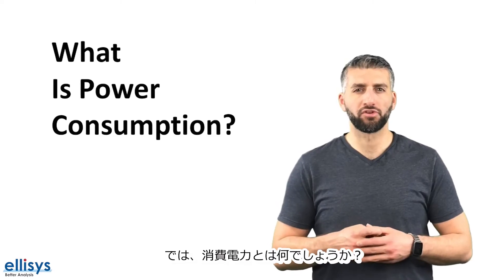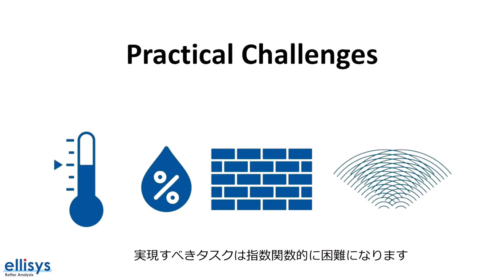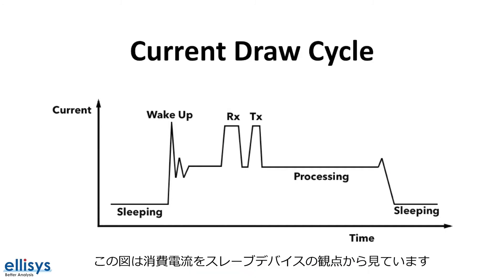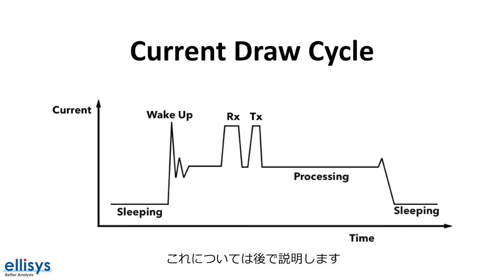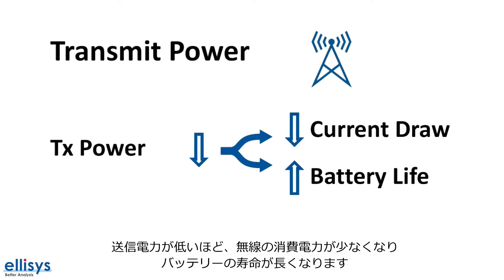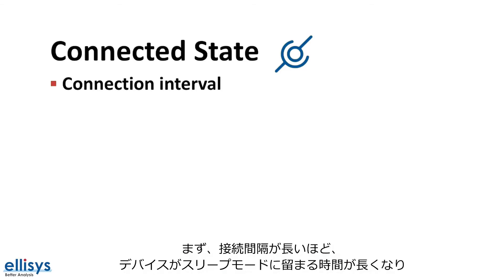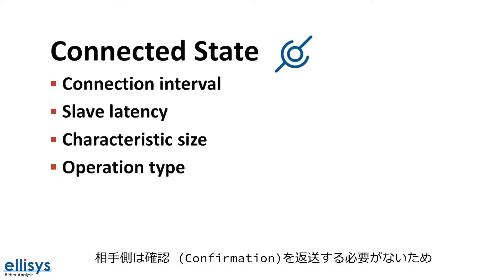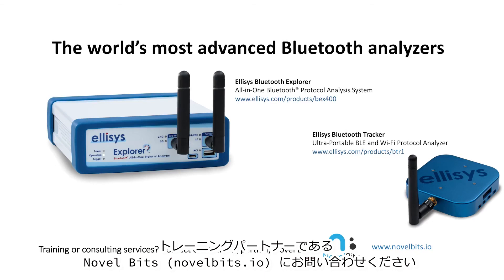Bluetooth LE の消費電力を最適化する方法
動画ではBluetooth Low Energy (BLE)パラメータと各パラメータがデバイスの消費電力にどのように影響するかについて詳しく説明します。

0:00 イントロダクション
0:30 消費電力の定義
2:45 BLEデバイスの消費電流のサイクル
4:52 消費電力に影響を与えるBLEパラメータ
8:25 次回の動画紹介